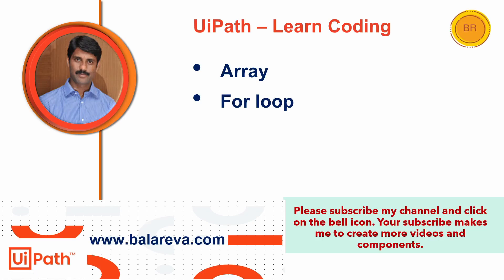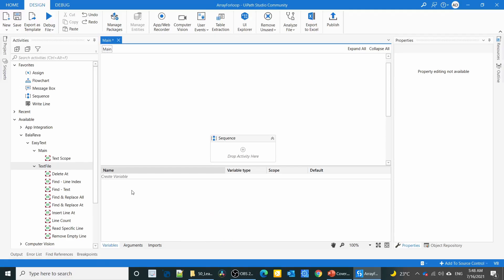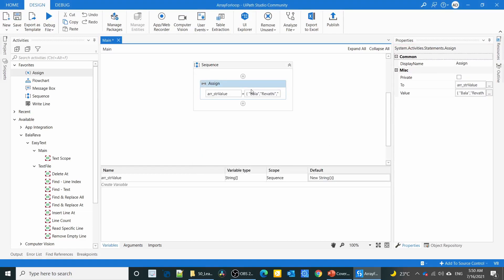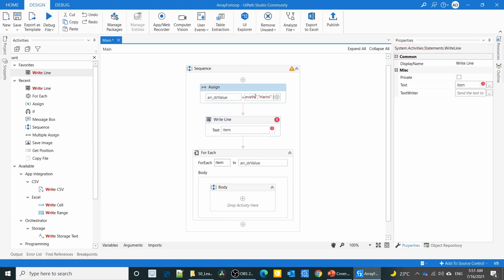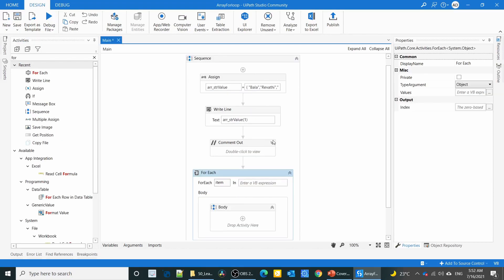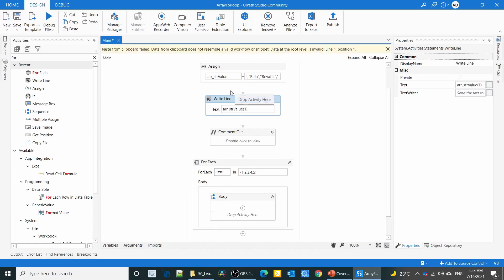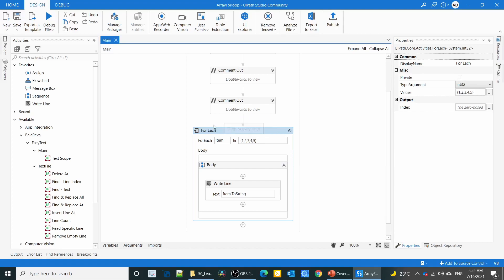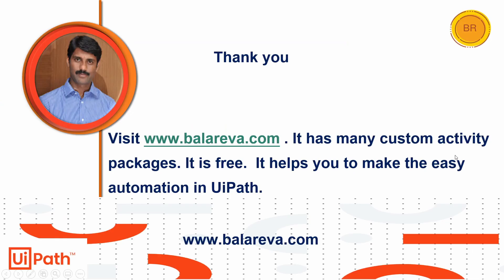UiPath - Learn Coding - Array & For Loop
In this video, I have explained that

1.What is an array and how to use it.
2. For loop in a different way

Here you can get the sample.